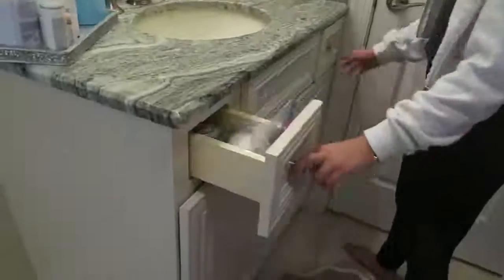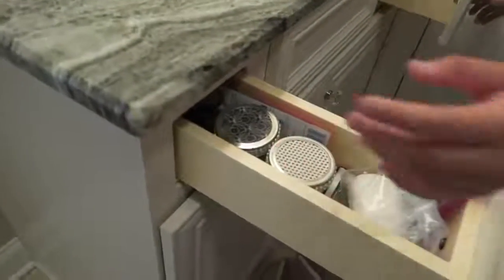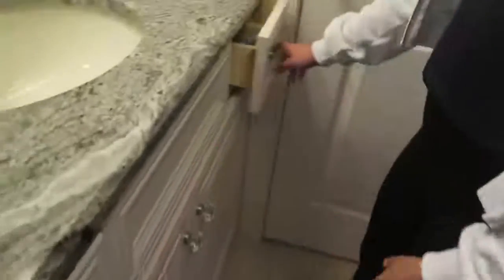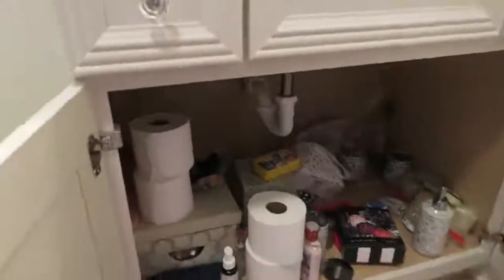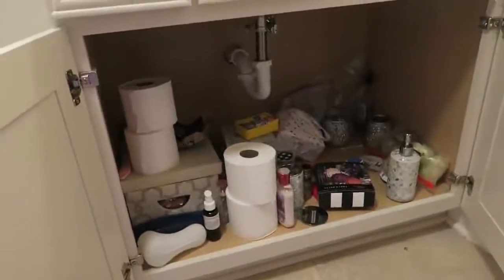vlc record 2020 01 06 18h08m15s ROOM TOUR! Mackenzie Ziegler